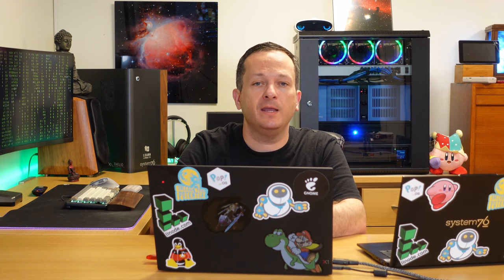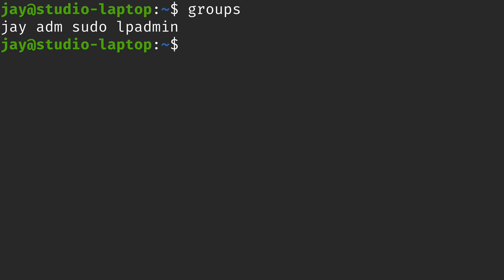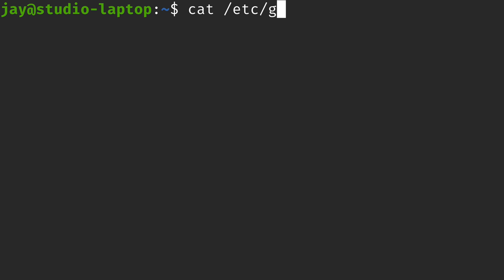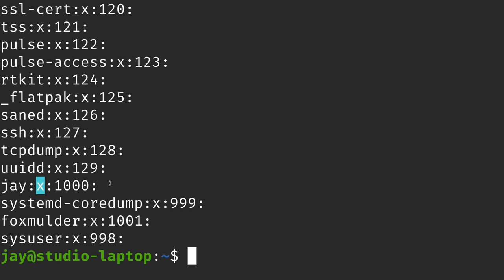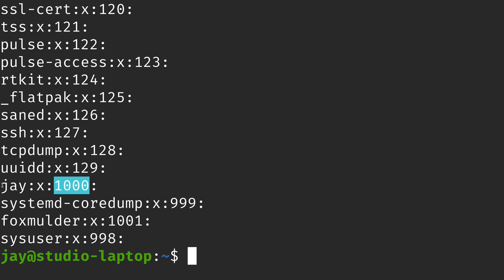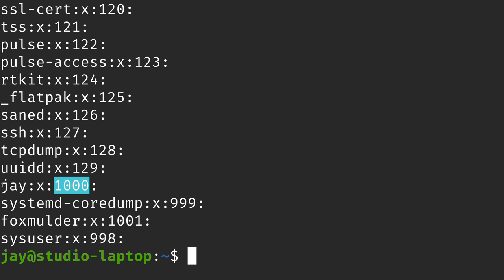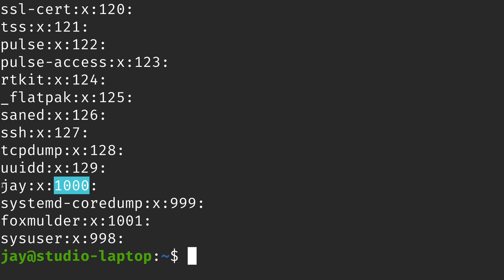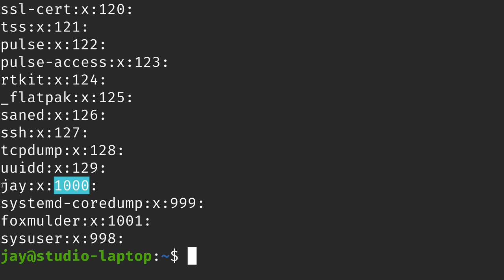Linux Crash Course - Managing Groups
In this episode of Linux Crash Course, we take a look at group management. You'll see commands such as 'groupadd' and 'groupdel' in action as we navigate concepts around adding groups, removing groups, assigning/removing users to groups, and more!

☁️ Support LearnLinuxTV and Set up your own cloud server with Akamai Connected Cloud: